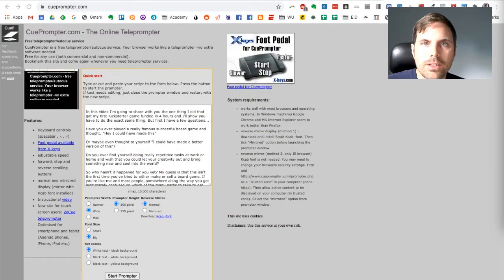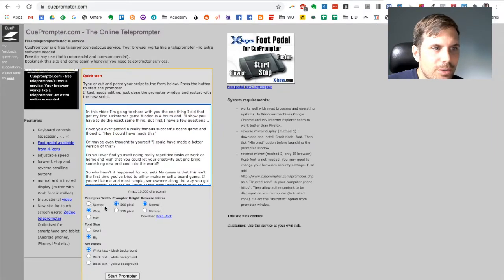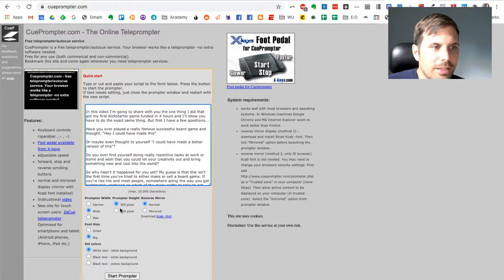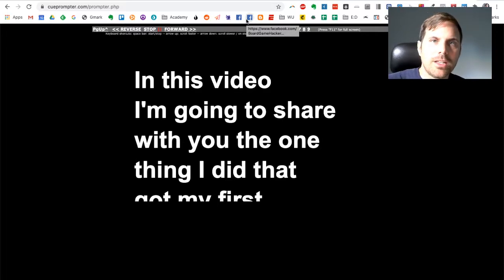Cool hack to make awesomely worded videos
If you need to talk to your audience, you might be camera shy or wonder how you'll speak well. I got you covered, check out this hack!